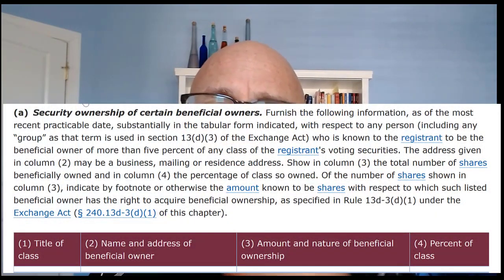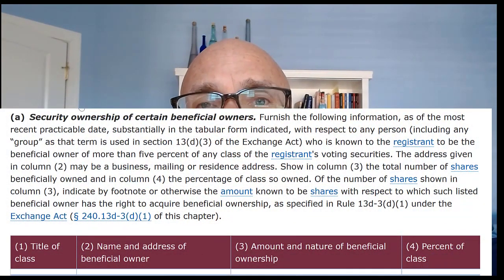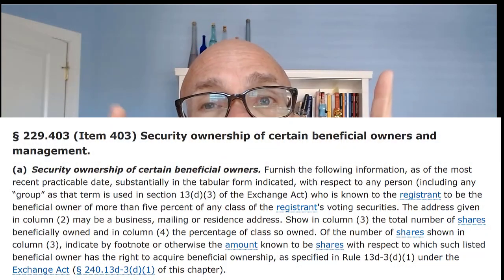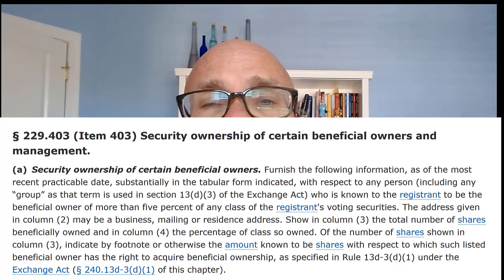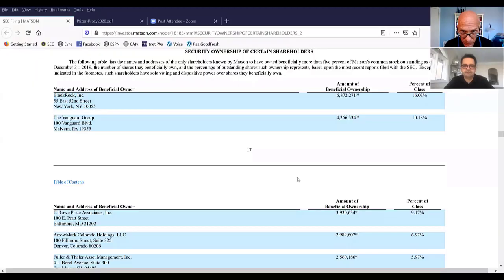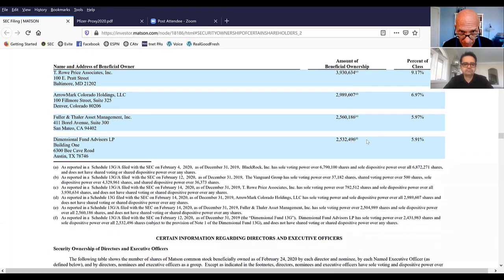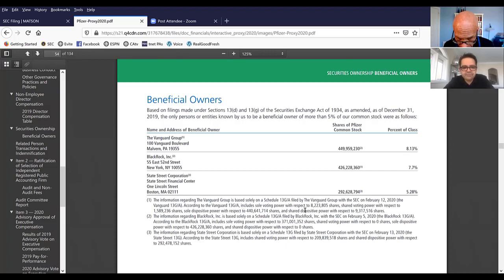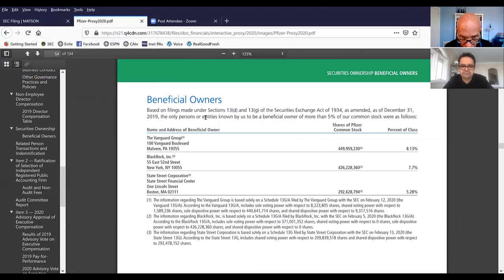How to Prepare "Beneficial Ownership Tables" for 5% Stockholders for the Proxy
As part of your proxy statement filed with the SEC, you will include a beneficial ownership table that discloses those that beneficially own more than 5% of the company’s voting securities under Item 403(a) of Regulation S-K.

At the 05:11 mark, Roland Kelly of Velocity Financial joins us to discuss:

- What determination date do you use for your calculations?
- What is required to be included in the numerators and denominators for 5% holders?
- What diligence do you do to figure out who are your 5% holders – Schedule 13Ds, Schedule 13Gs, etc.?
- What types of footnotes for 5% holders are sometimes used?
- What type of disclaimer might be used in the intro to the table or as a footnote?
- Where do you like this table to be placed the proxy?
- Can you get in trouble if you miss and omit a 5% owner